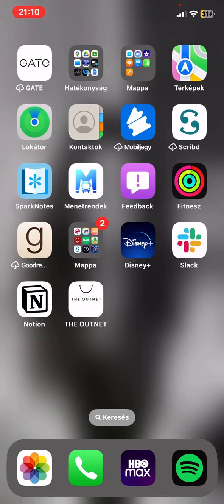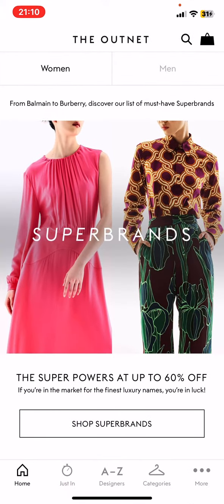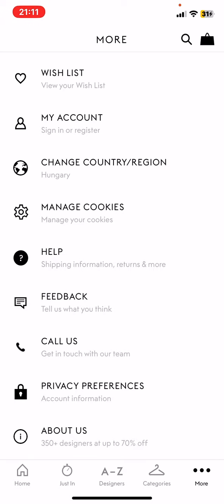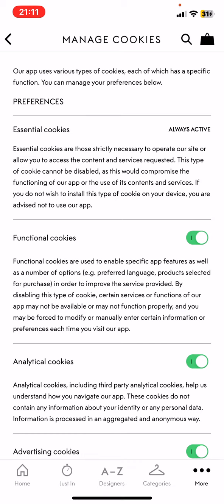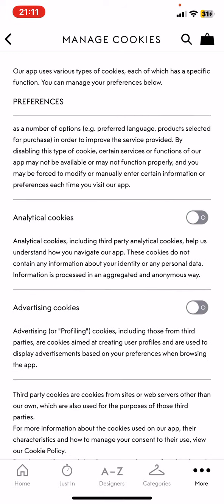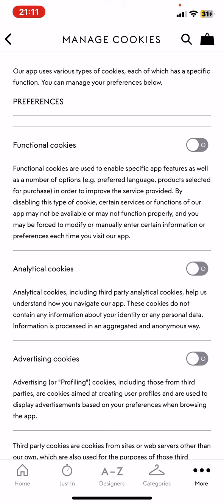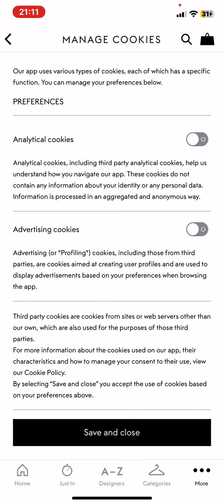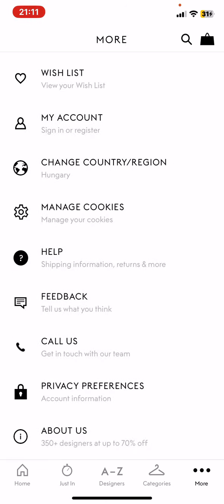How to enable/disable cookies in THE OUTNET?